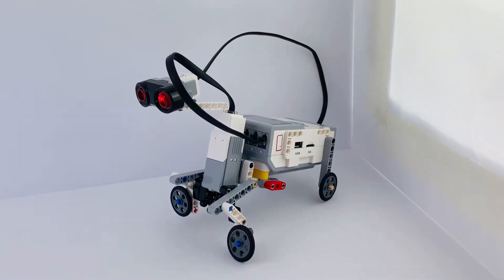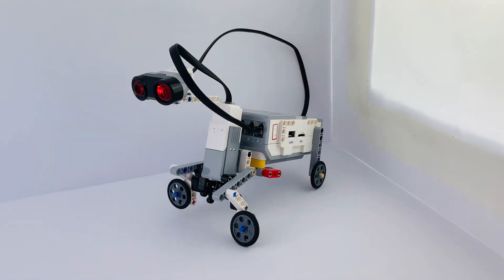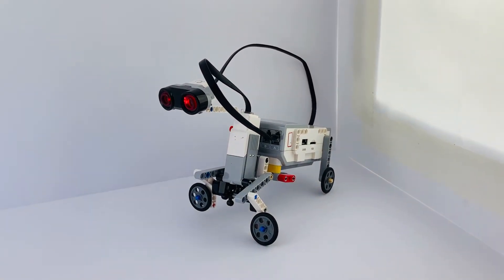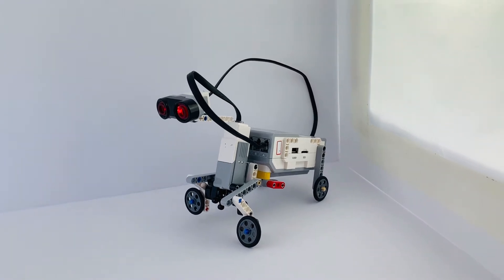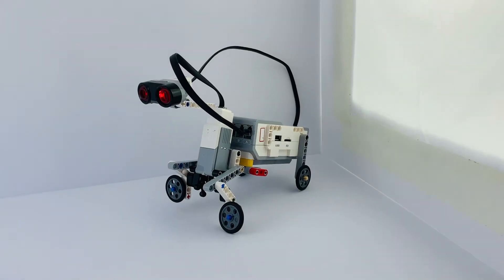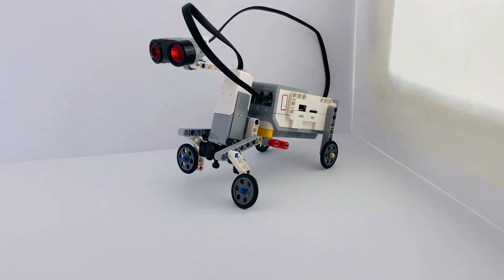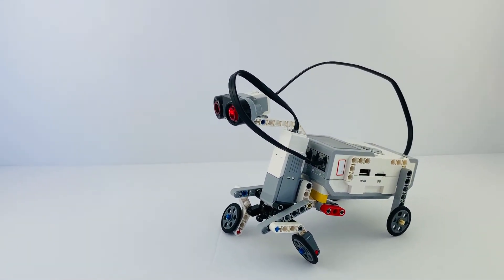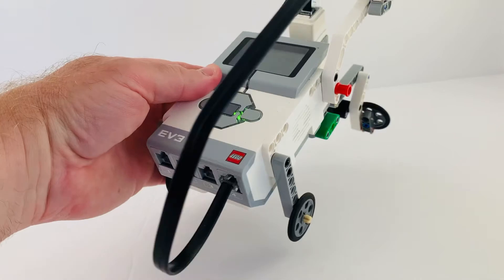VLOG - LEGO Mindstorms EV3 - Crawling Robot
Hello and thank you for tuning into our channel.  This robot is one we build at the Studio in our Level 2.  It’s got a fun walking or crawling motion that the kids love!